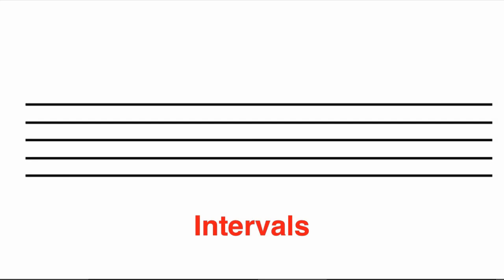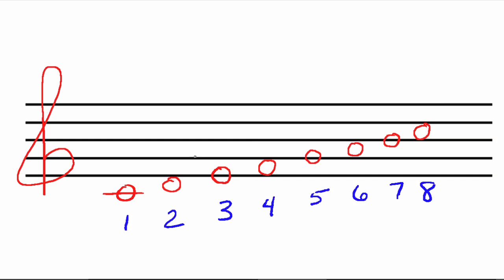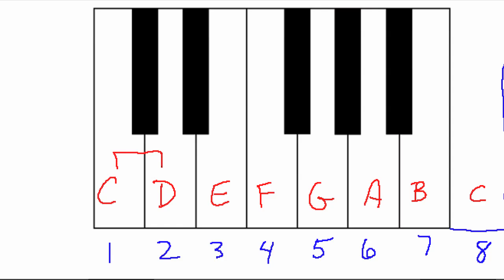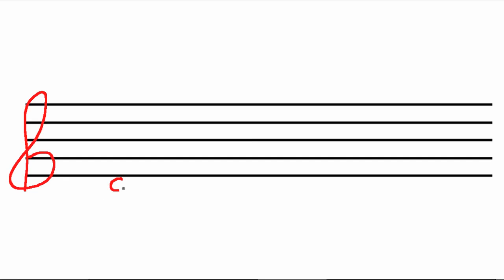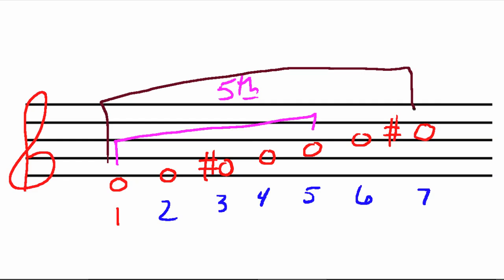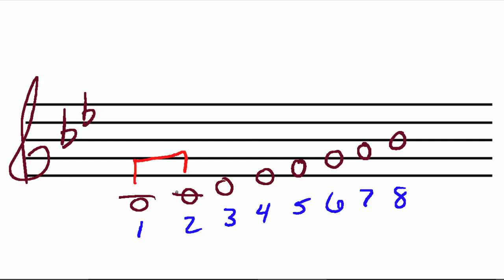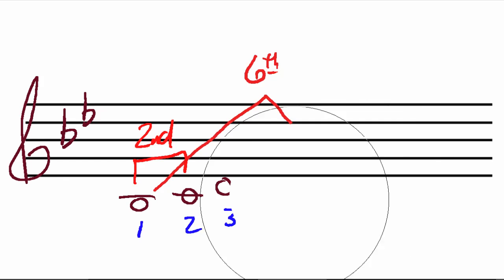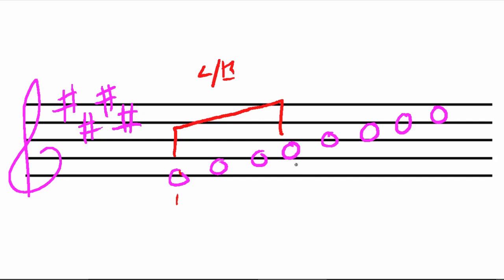Intervals - Part 1